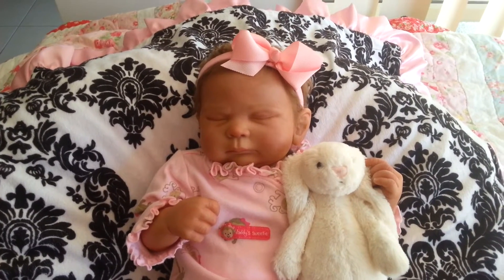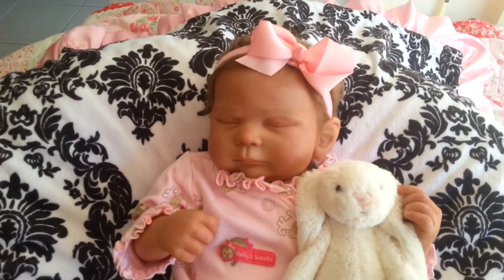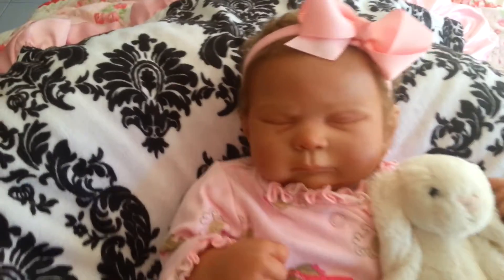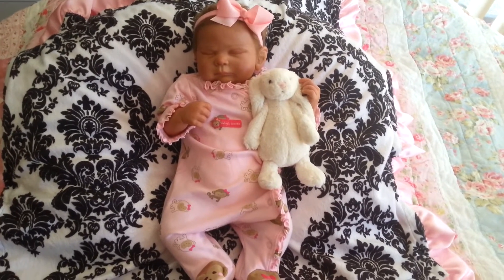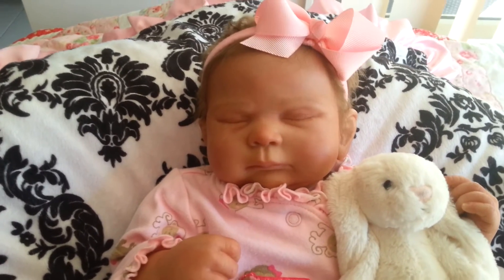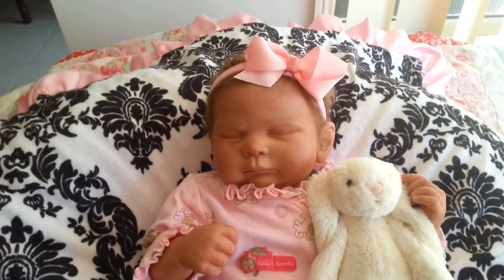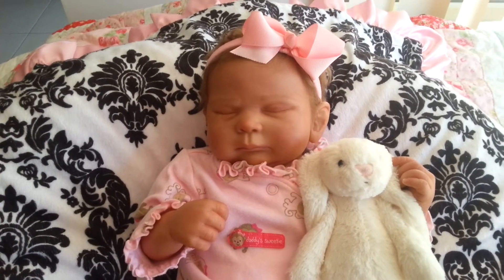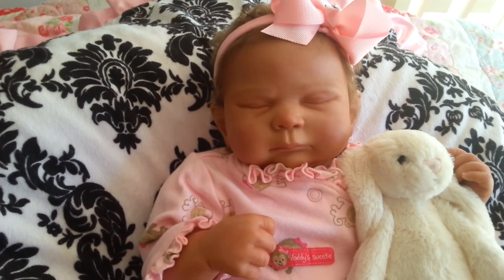Reborn baby Collection - 9 Sienna Rae (girl)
Hi everyone, here is the gorgeous Sienna Rae (sorry about calling her Sienna Rose in the video) She was reborned by Sweet Thingz Nursery in Canada. She just came home yesterday!!! Oct 24th 2014. I love her details!! She's a chunky girl!!